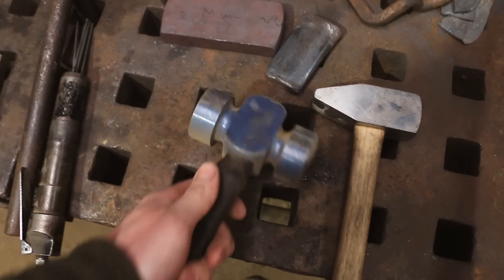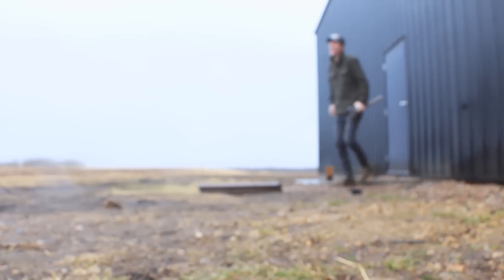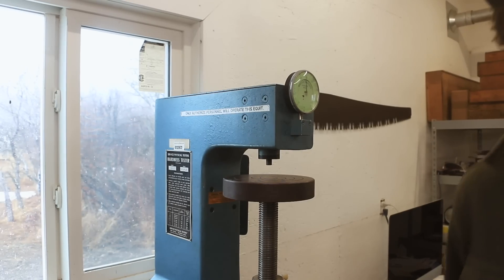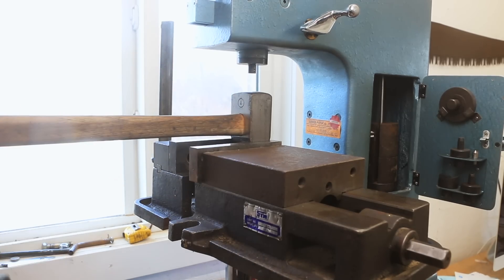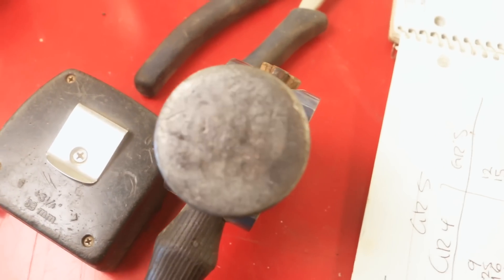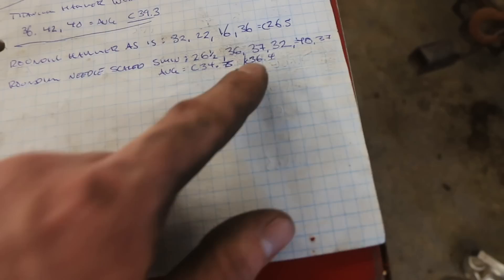Can you harden TITANIUM with a Needle scaler?